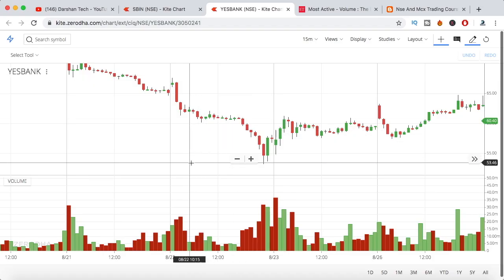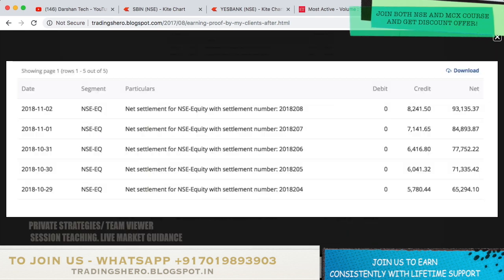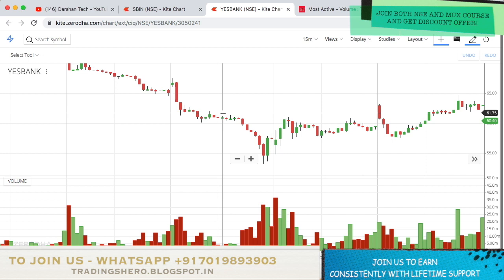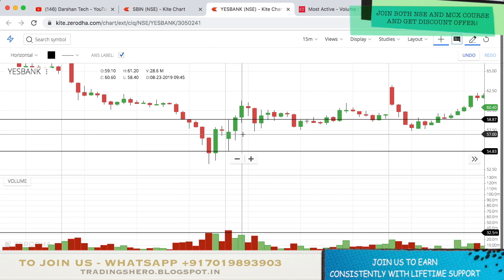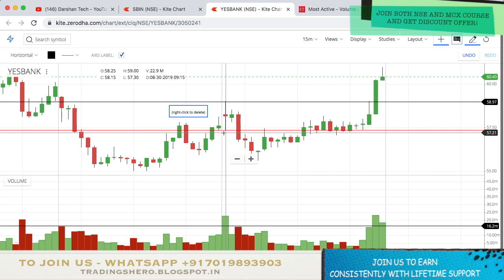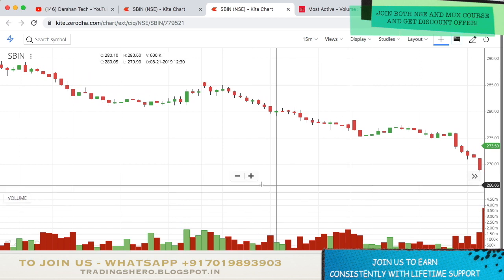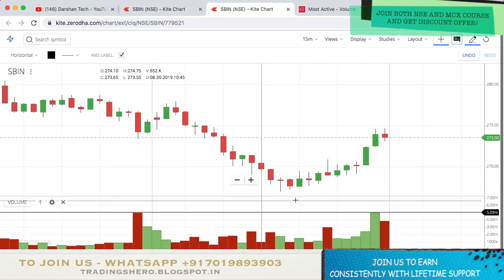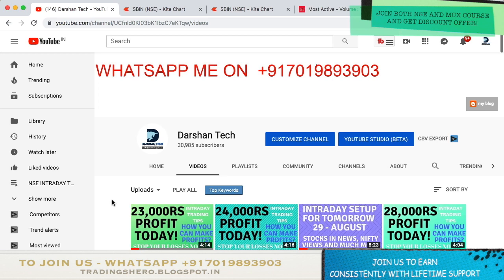Intraday Trading Strategy With Volume Bar Trick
HEY GUYS IN THIS VIDEO WE WILL BE TALKING ABOUT WHAT TRADE AND PROFIT WE DID TODAY!